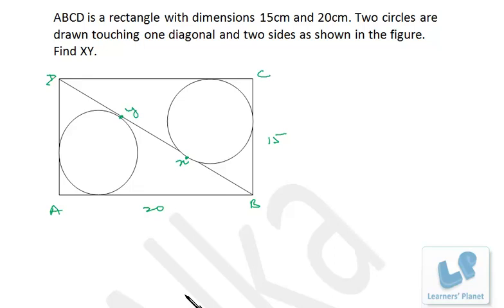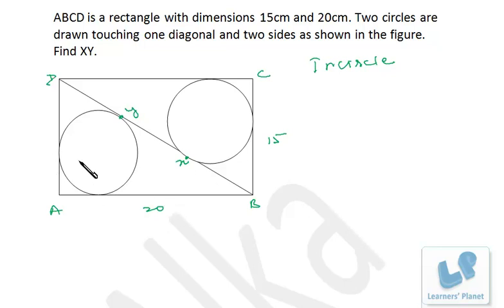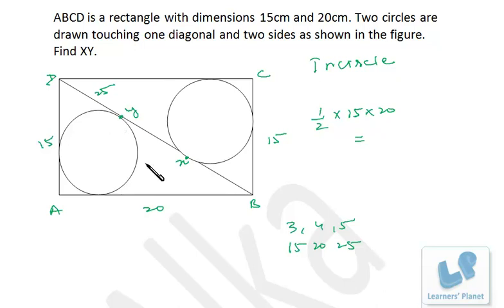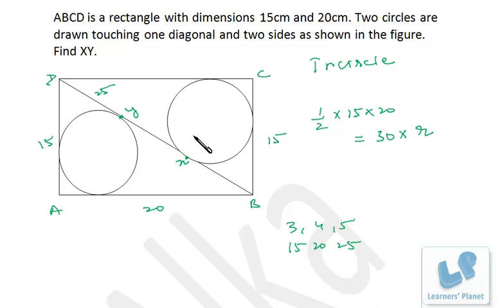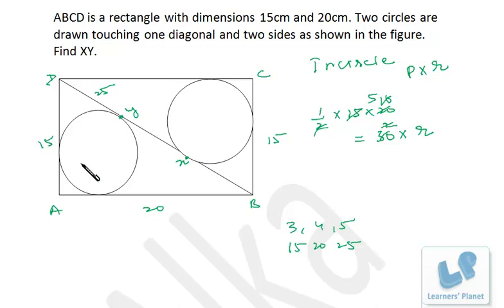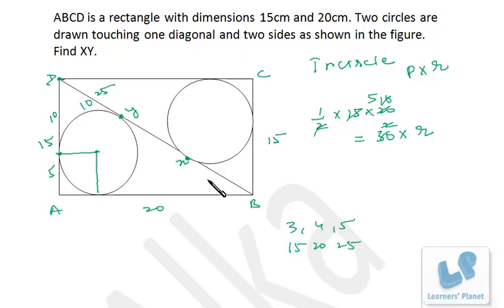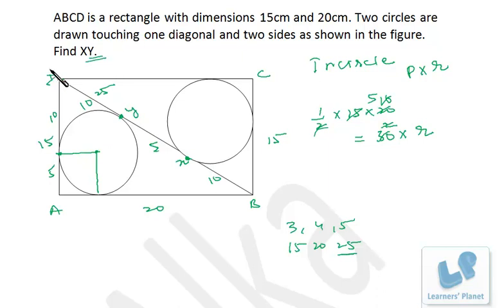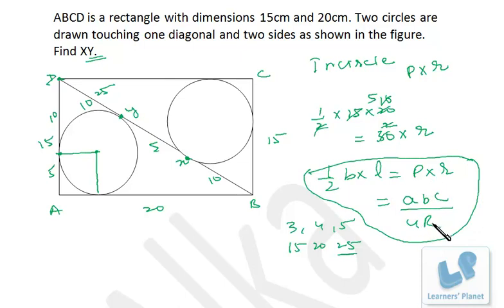Incircle, triangles geometry tricks and concepts for CAT preparations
Query by Anupam. B. K. ABCD is a rectangle with dimensions 15cm and 20cm. Two circles are drawn touching one diagonal and two sides as shown in the figure. Find XY.  A rich collection of video lectures for Quantitative aptitude, Data interpretation, reasoning for CAT CMAT Bank PO IIFT, XAT and other competitive exams.